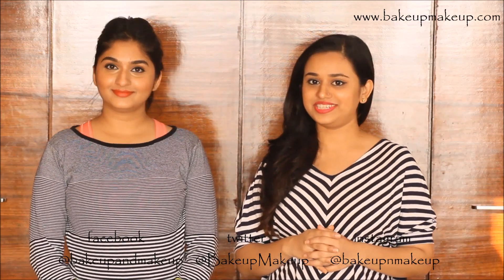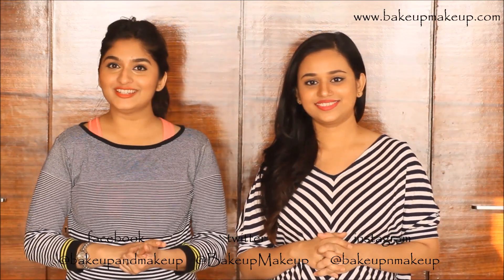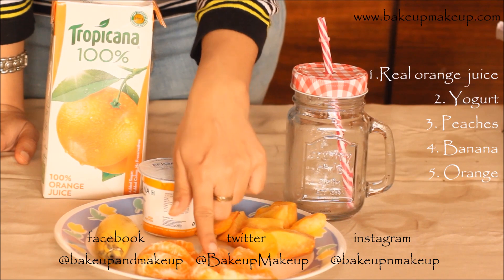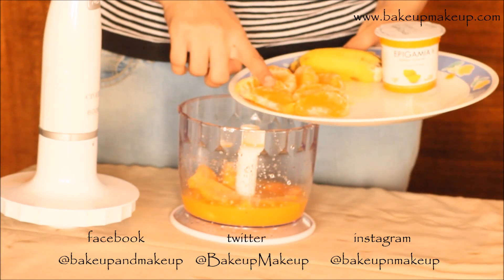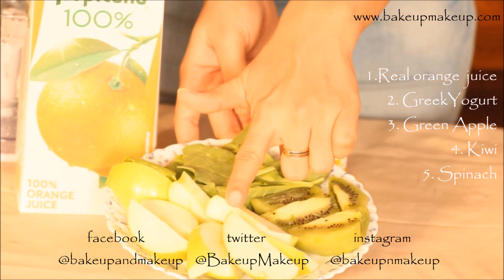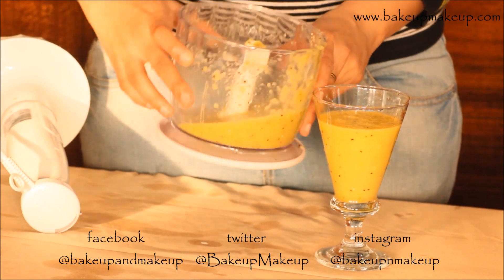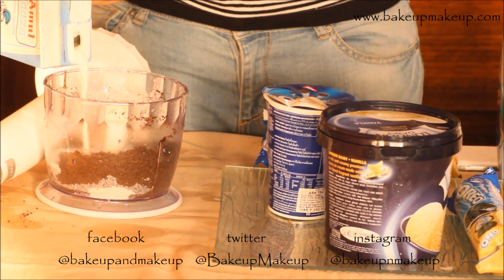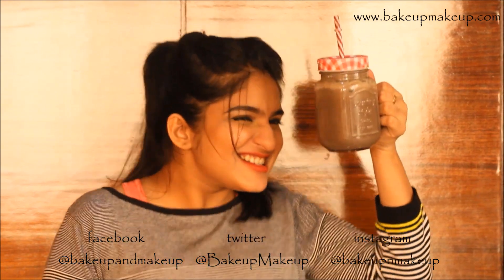Healthy Weight Loss Smoothies | Episode 4 Weight Loss Series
Hi Guys!!!
This video is about healthy smoothies. try them.

Regards
Team B&M